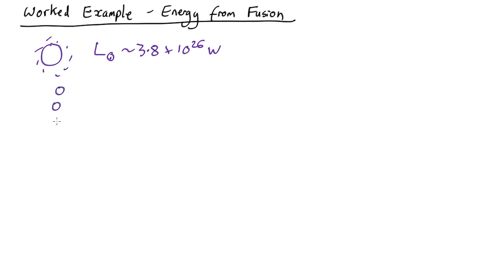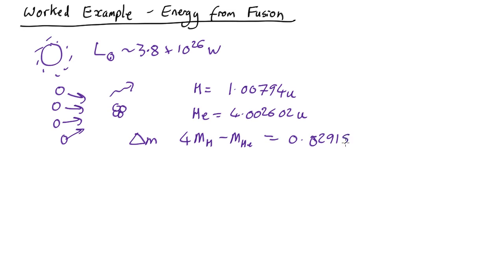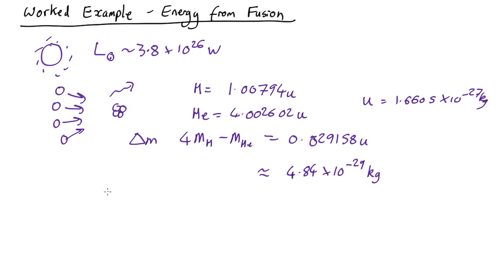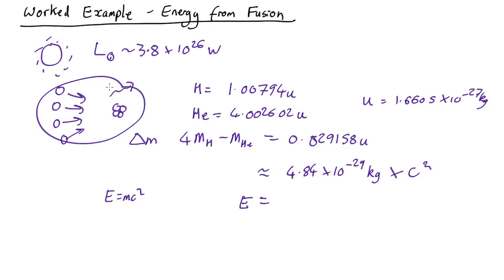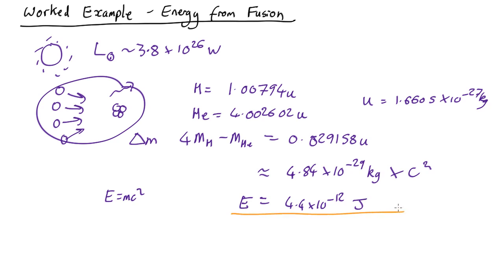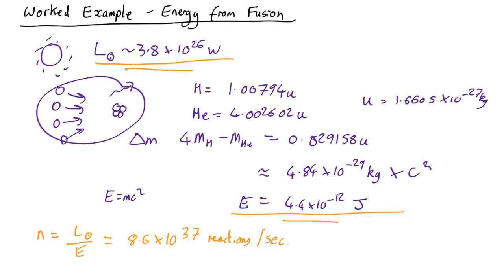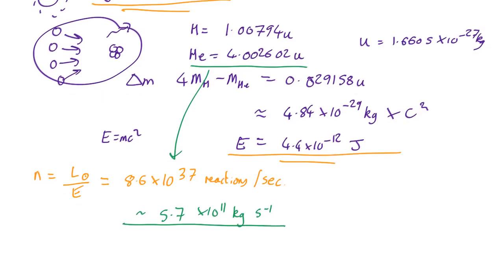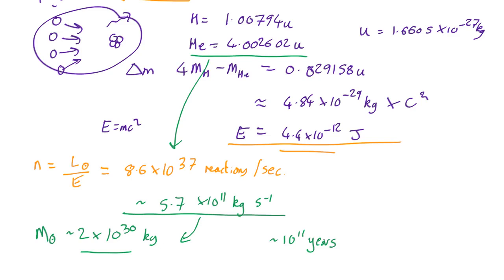fusion worked example